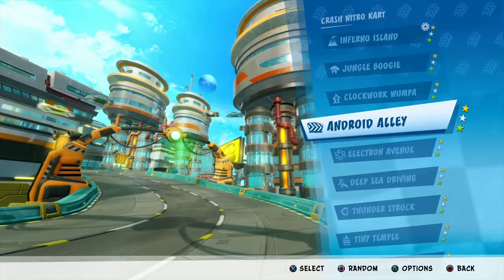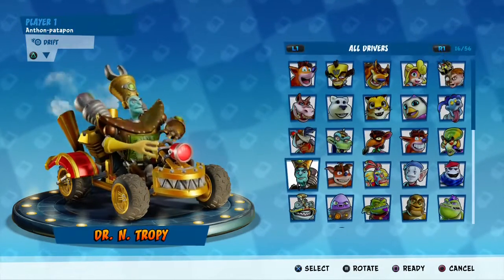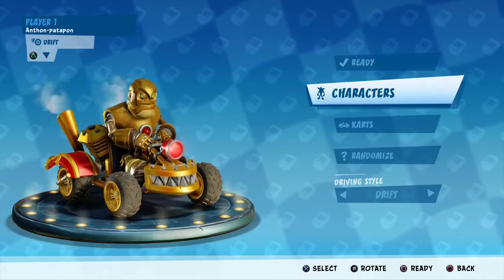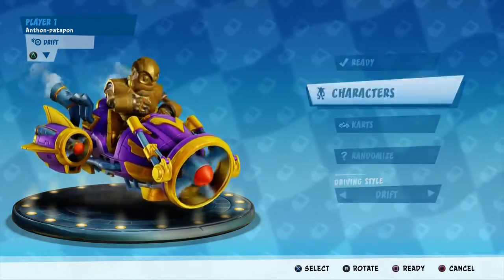Nitrous Knowledge: Android Alley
What's up, Villagers? You are watching another video of Crash Team Racing Nitro Fueled. But instead, it's the start of some basic course knowledge of the game, made to encourage learning about the game's courses by focusing on some of the shortcuts and routes this game has to offer. The CNK track for players of all skill levels, Android Alley offers wide, simple track design made for practicing general driving skills and the techniques learned thus far. Just remember to look out for the train and the cleaners.

PSN: Anthon-patapon